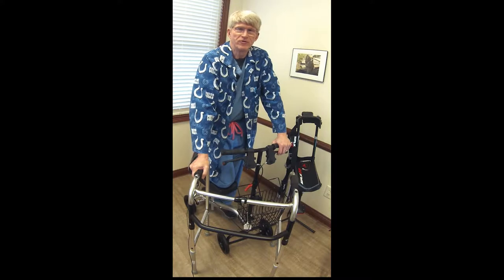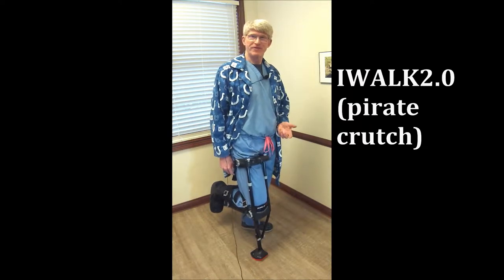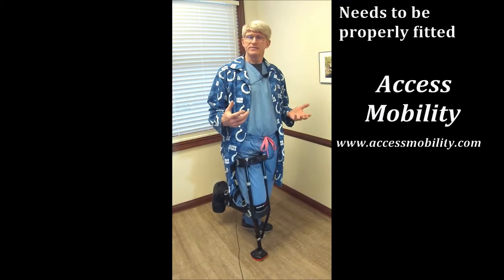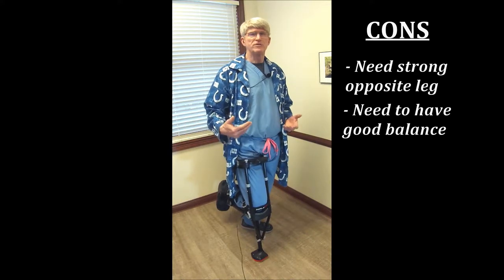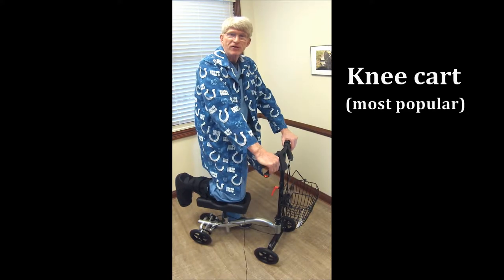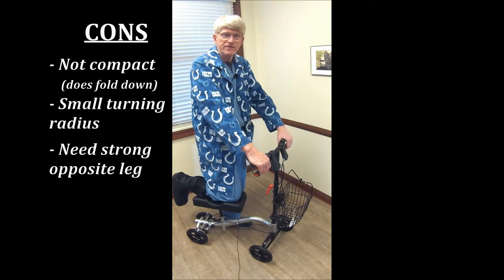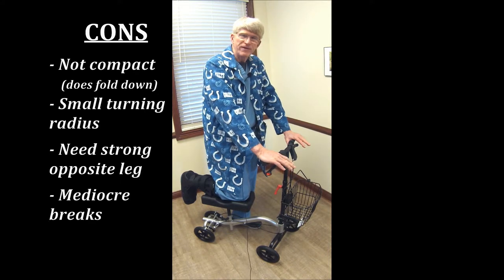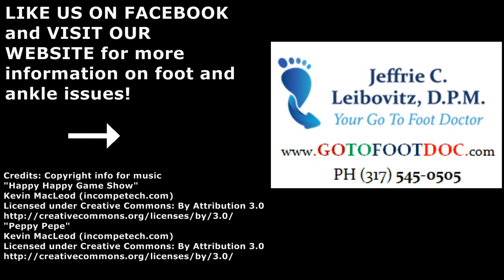Non Weight Bearing Devices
Dr. Jeffrie Leibovitz, featuring non weight bearing devices: iwalk2.0 (pirate crutch) and knee scooter (knee cart)